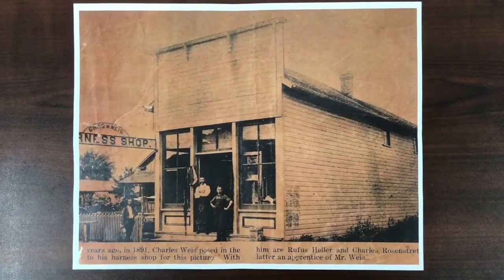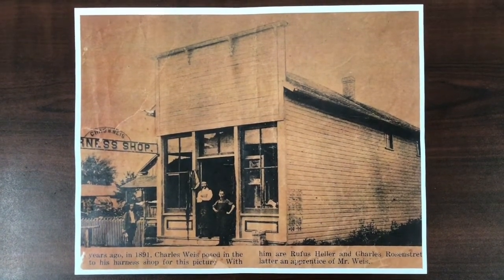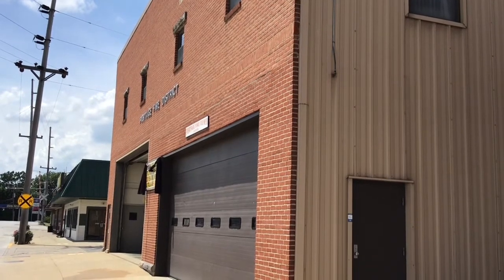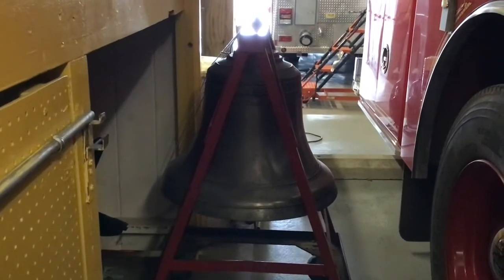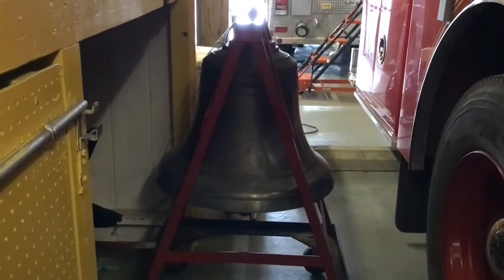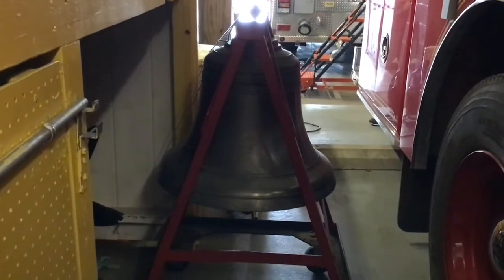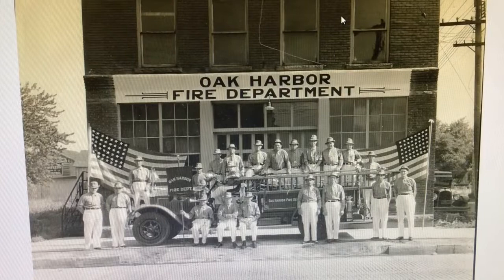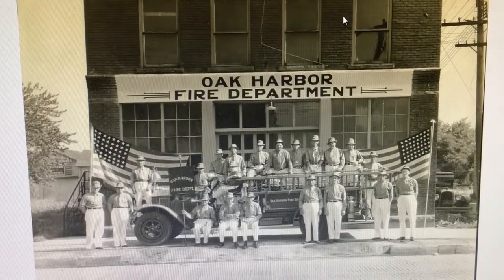History of the Oak Harbor Fire Department building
Feature Friday History of the Oak Harbor Fire Department building